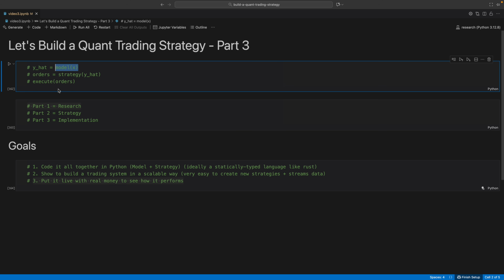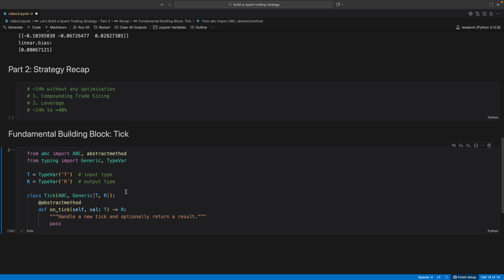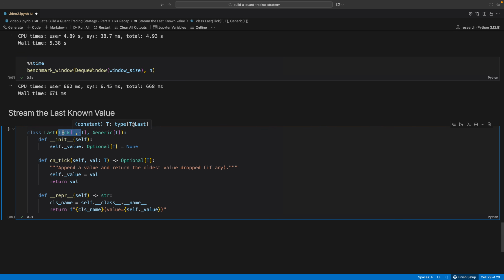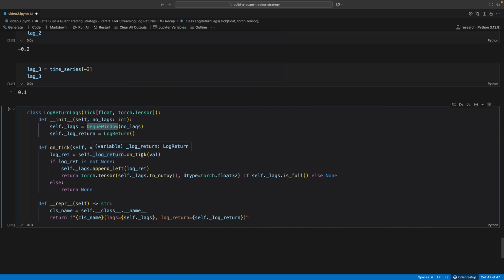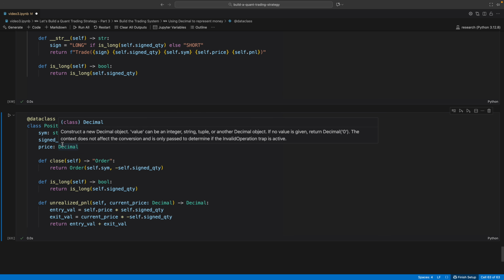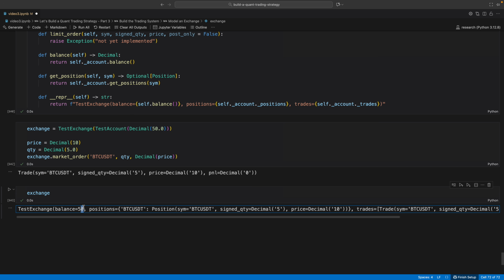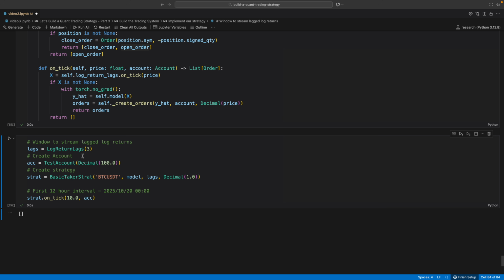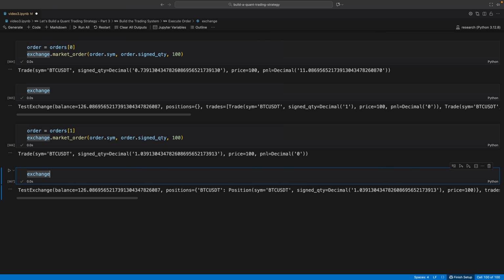Let's Build a Quant Trading Strategy: Part 3 - Implementation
In this video, we implement the code for quant trading strategy that we developed in part 1 and 2. Don't worry if you haven't watched the previous videos as I give a recap.

We build a trading system that streams data to our model, the model makes a forecast of the future log return, the strategy uses the mode's forecast to generate orders to be sent to the exchange.

Post-notes:

1. The code for calculating unrealized pnl is slightly wrong and should be:

(exit_val - entry_val) * self.signed_qty

Thanks to r0pSteev for the bug report.

00:00 Introduction
02:32 Part 1 Recap: Model
06:19 Part 2 Recap: Strategy
08:48 Tick
10:35 Sliding Window (Deque)
16:47 Sliding Window (Array)
17:29 Benchmark Sliding Windows
19:36 Stream Last Known Value
21:36 Stream Log Return
27:29 Stream Auto-Regressive Lags
34:20 Stream input to the model
36:04 Using Decimal to represent money
38:00 Create Data Classes
41:47 Create Account API
44:21 Create Exchange API
54:33 Create Strategy API